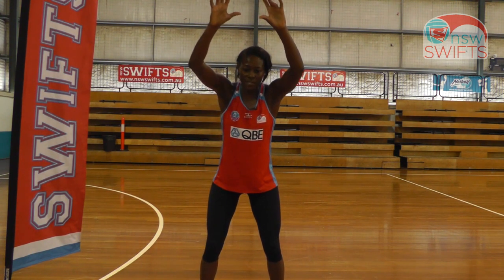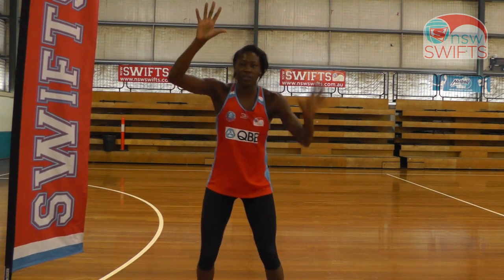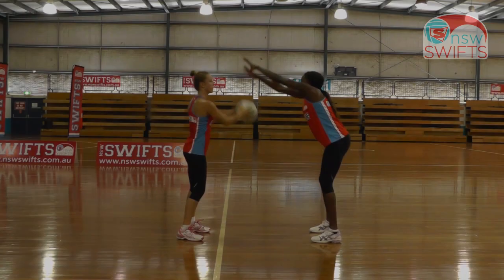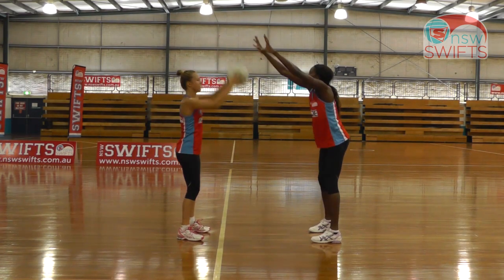Swifts Skills Sessions Episode 4: Hands Over Defence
Sonia Mkoloma shows you how to put some pressure on the pass in the latest Swifts Skills Sessions video.

Circle defender Sonia demonstrates how you can work on defending a pass with Hands Over Defence.